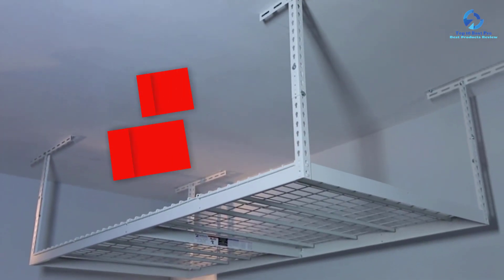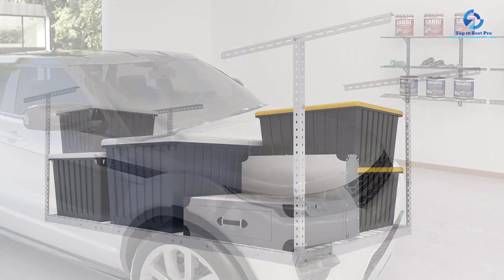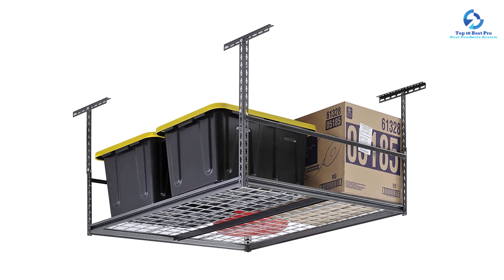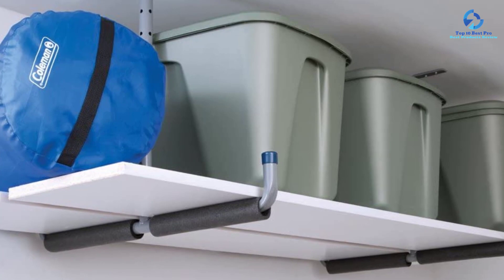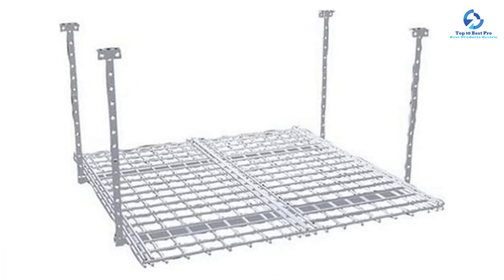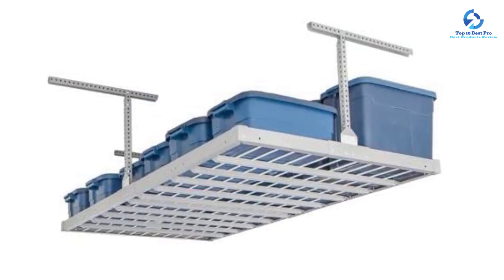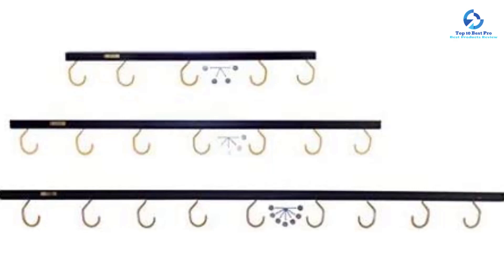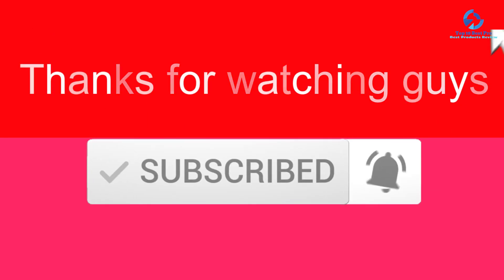🔶Top 10 Best Overhead Garage Storage in 2023 Reviews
➜ Links to the Best Overhead Garage Storage  we listed in this video:

🔶 10.FLEXIMOUNTS Overhead Garage Storage Rack
🔶 9. SafeRacks 2×8 Overhead Storage Garage Rack
🔶 8.Muscle Rack Adjustable Garage Overhead Storage Rack
🔶 7.Lehigh Two Way Overhead Garage Adjustable Storage
🔶 6.Bigbear Iron Storage Rack for Overhead Garage Use
🔶 5.HyLoft 36 x 36 Inches Garage Overhead Storage Rack
🔶 4.MonsterRAX 3X8 Overhead Storage Rack
🔶 3.Monkey Bars 3×8 Overhead Garage Storage Rack
🔶 2. TITAN TRACK Overhead Storage Rack
🔶 1.Quick-Shelf Overhead Garage Overhead Storage Rack